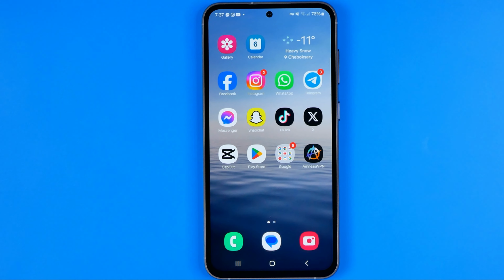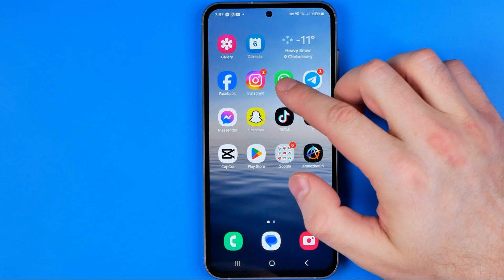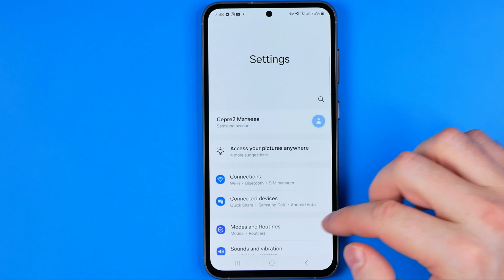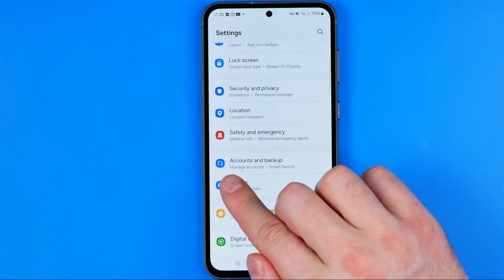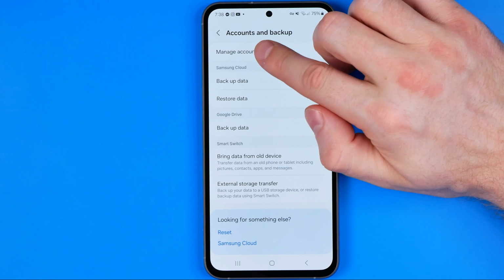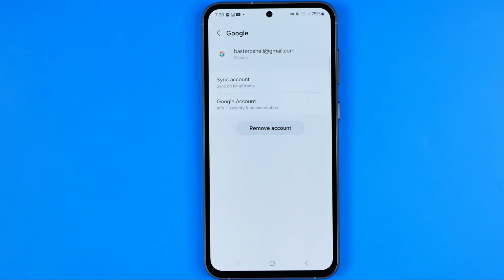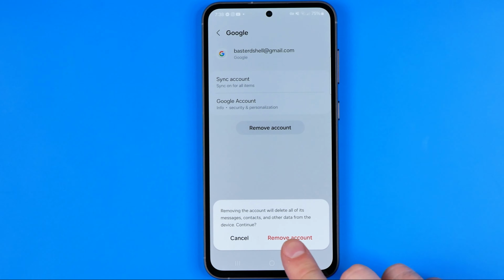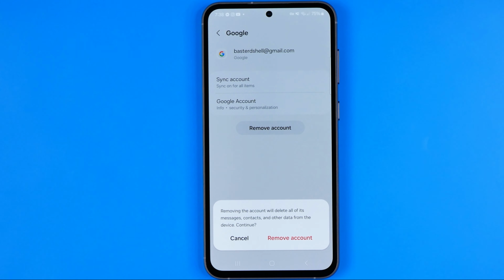How to Log Out of Google Play Store on Android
If you are looking for a video about how to log out of google play store on android, here it is! In this video I will show you how to sign out of google account android. Be sure to watch the video to the very end. You will learn how to remove gmail account from android phone. That's easy and simple to do from your phone.